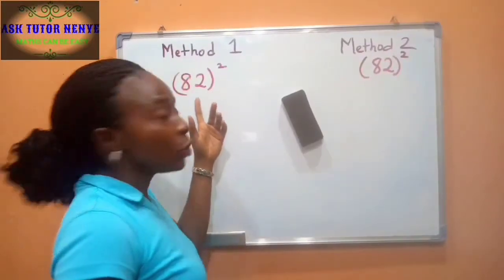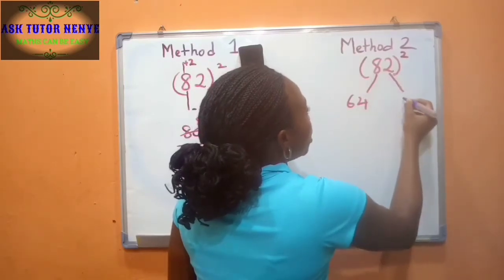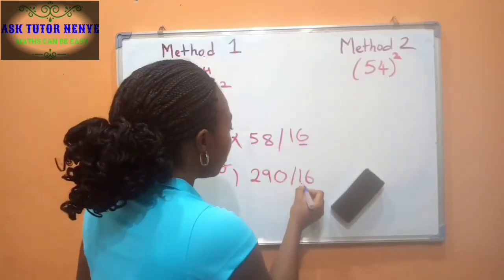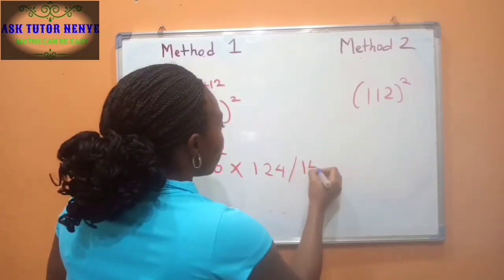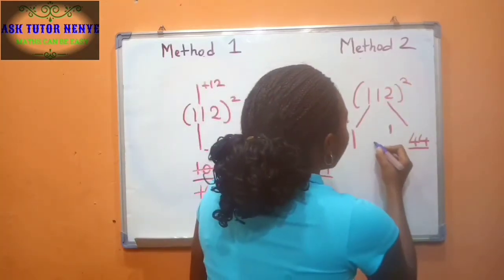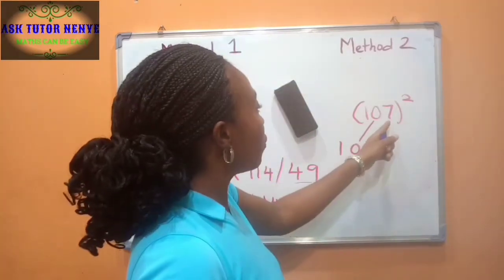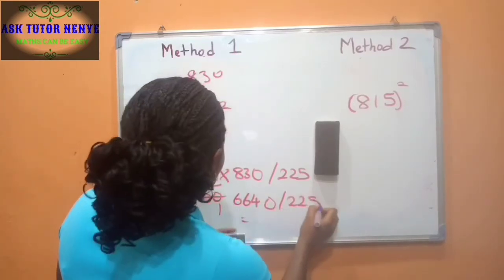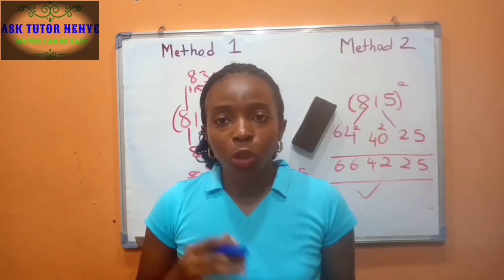1 - 1000 SQUARES IN 4 SECONDS - Fastest Trick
In this video,you'll learn the fastest and easiest short cuts and maths tricks to find
1- 1000 squares in 4 seconds without making use of a calculator. These square calculation trick will enable solve any square problems easily, quickly and effectively, especially when writing very competitive exams such as Jamb,SSCE,SAT,GRE TEST and its likes.A knowledge of these shortcuts will help you utilise your time effectively in the exam hall.